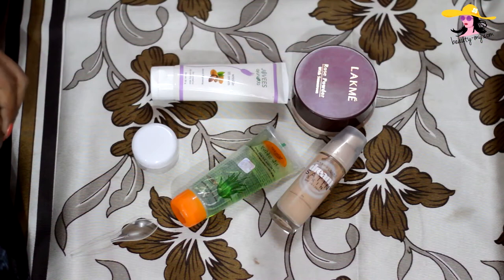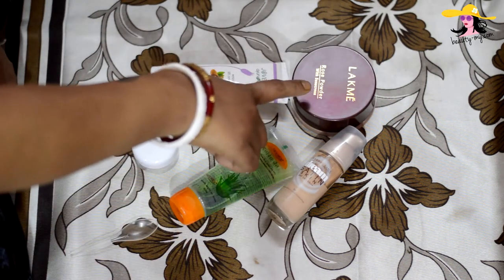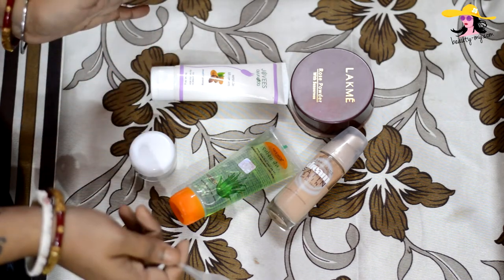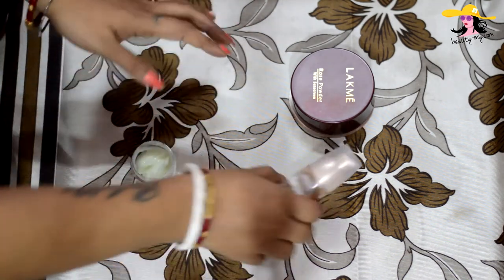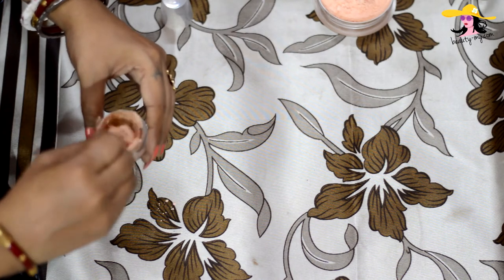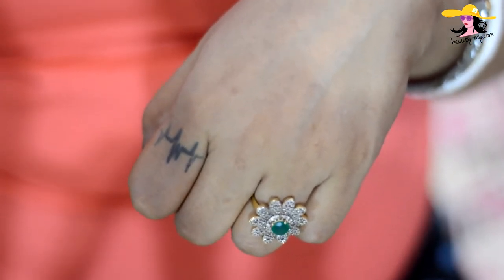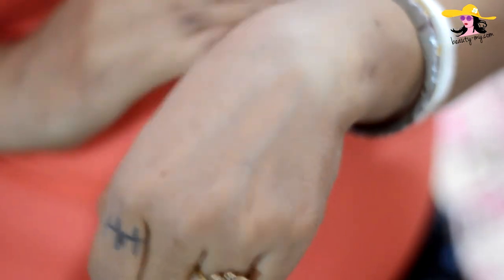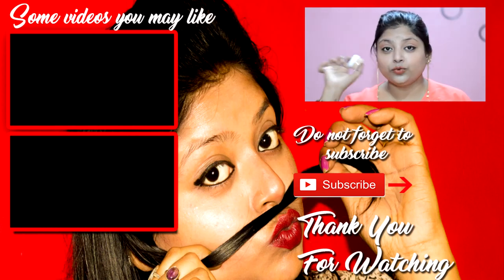DIY Affordable BB Cream With Sunscreen In Rs 30 | Live Demo | How To Make Homemade BB Cream.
Hey guys how are you? So we all know that there are so many BB creams out there in the markets and we have used many of them. But the problem with the BB creams is that all of them don’t go well with our skin type and complexion. So what to do? So here I am with a DIY video. It’s a fully homemade bb cream. Yes you guessed it right it’s a homemade bb cream which you can make according to your skin type and complexion, plus it also has the goodness of your sunscreen and primer and moisturizer. It's really easy to make and cost effective also as your bb cream would get ready in just Rs 30, and you can use it up to 3-4 weeks. So isn’t great. So now no need to buy those expensive bb creams.
Stay blessed
Stay happy 